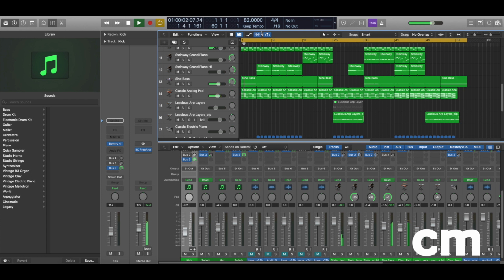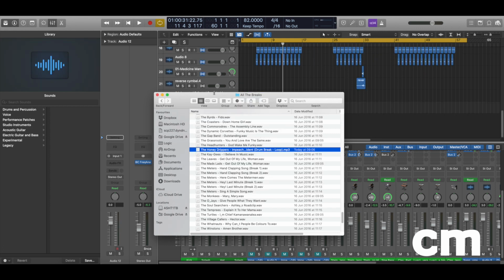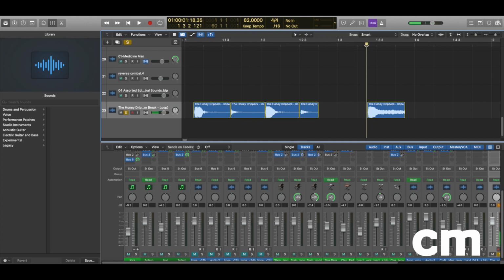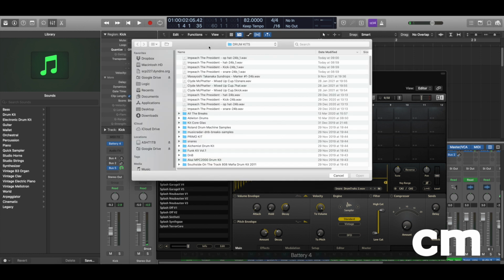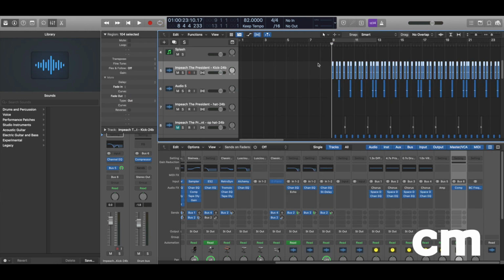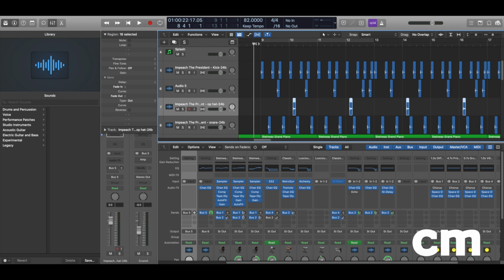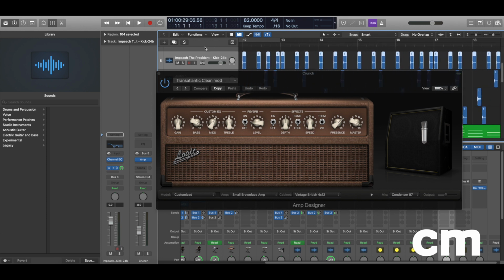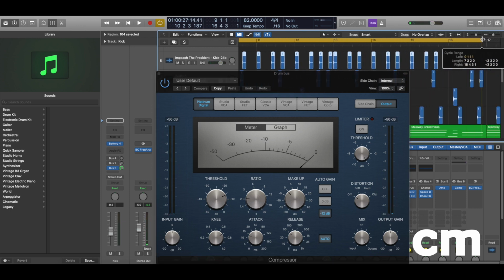CM312 Production Masterclass: Chill-hop Beats